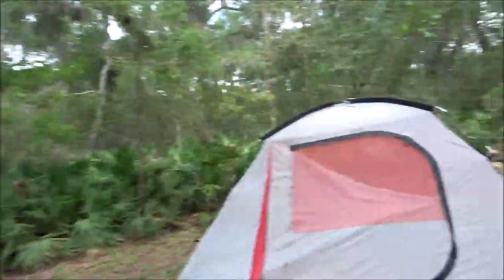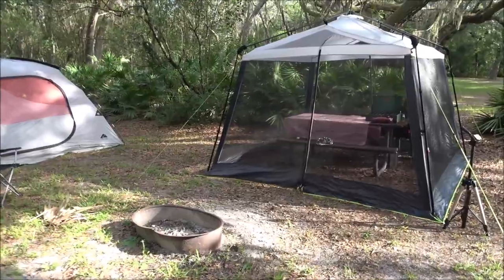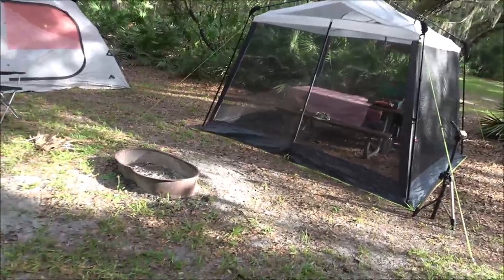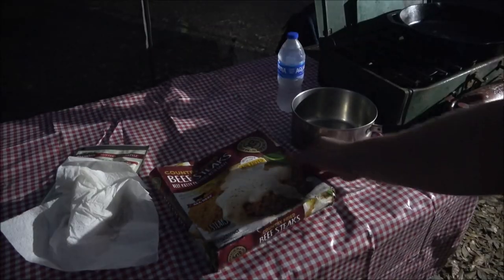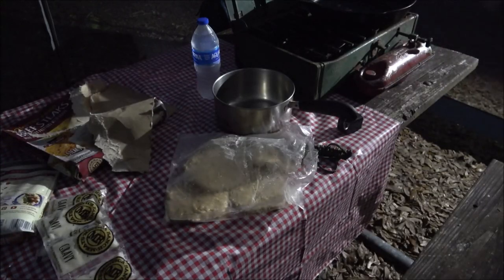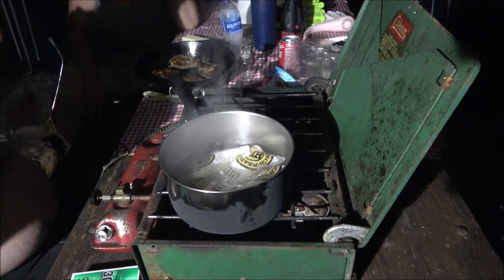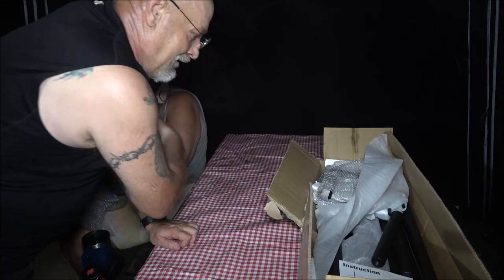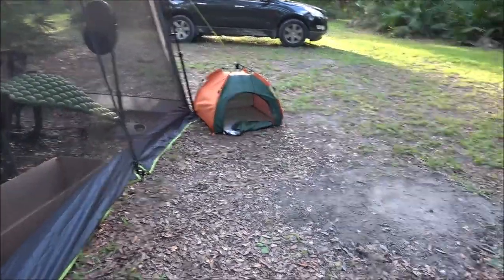Camping In Oak Hammock Potts Preserve Fail Had To Leave...Again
I hate to have to leave camp so I'm sorry for that. But hopefully you still enjoyed the video.